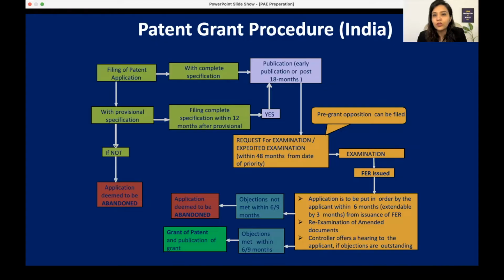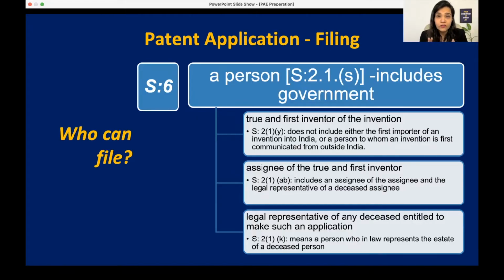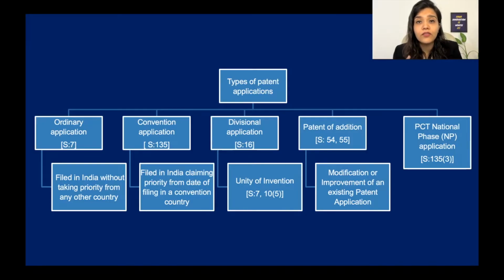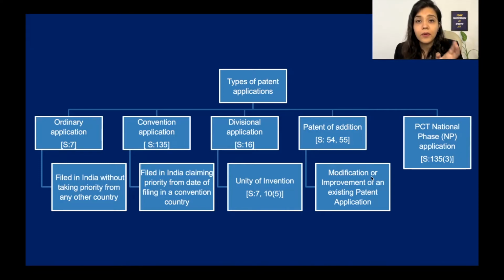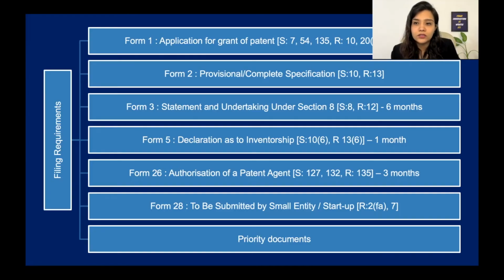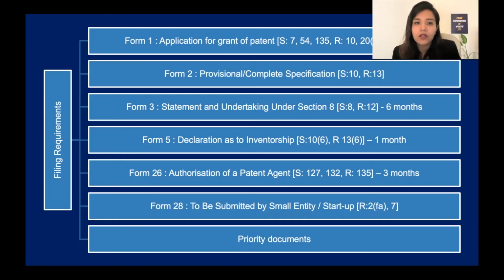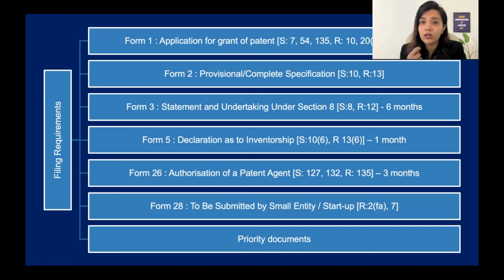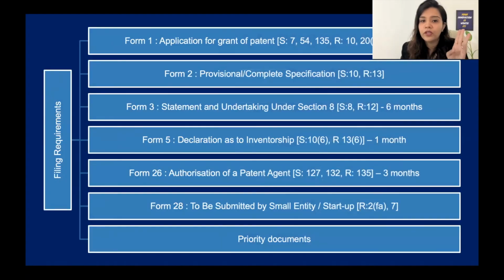Patent Filing Requirements| Forms for Patent Application |Patent Agent Exam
In today's video, we discuss:
- An overview of requirements for filing patent application
     - True & First Inventor
     - Applicant & Substitution of an Applicant
     - Types of patent applications: Ordinary, Convention, Divisional,  Patent of addition, PCT National Phase (NP) application
     - Forms for filing a patent: Form 1: Application for grant of patent, Form 2: Provisional/Complete Specification, Form 3: Statement and Undertaking, Form 5: Declaration as to Inventorship, Form 26: Authorisation of a Patent Agent, Form 28: To Be Submitted by Small Entity / Start-up
 and Priority documents

Hi There 🙋‍♀️

I am Priggya Arora, Daughter of Inspiring Parents, Alumna of IIT Kharagpur, Engineer turned Lawyer and Entrepreneur, and now Founder of PA Legal - an Intellectual Property Law Firm in India.

I believe in cooperative growth where it’s to everyone’s benefit to have everyone achieve their best self. My interests have been pretty wide and varied, and they always influence how I lead my life. Entrepreneurship is the most important of these, and it’s also a way to put into practice all the other skills and interests I have learned over time. At my firm, PA Legal, I focus on forming lasting connections with my clients. My strength lies in innovating and customizing legal strategies to suit the client’s needs, regardless of what kind of legal protection they need or which part of the world they come from.